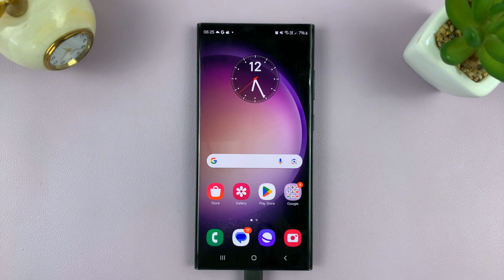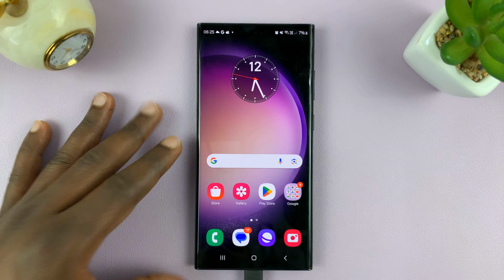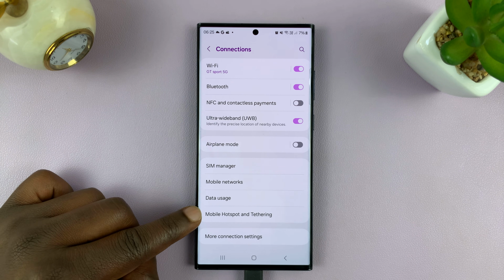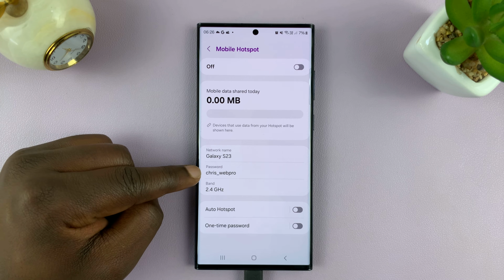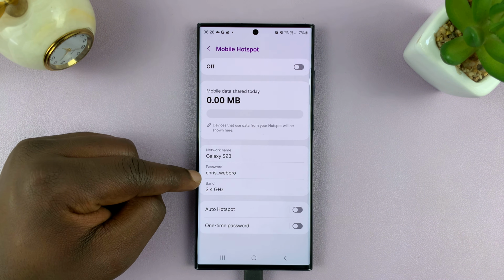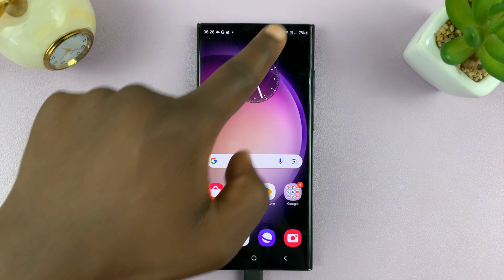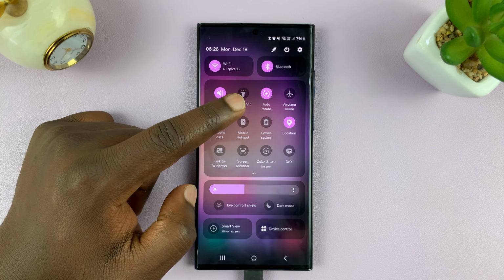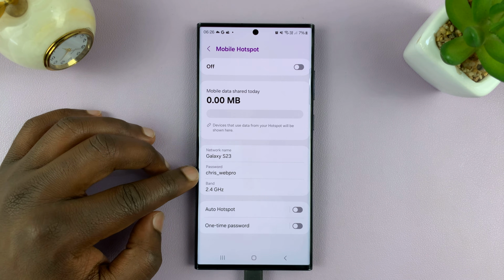How To Find Hotspot Password On Android (Samsung Galaxy)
Here's how to find your hotspot password on your Android Samsung galaxy device. This is our guide on uncovering your Samsung Galaxy's hotspot password!

Need to connect a new device but can't remember the Wi-Fi key? This step-by-step tutorial will show you the easiest methods to locate and retrieve your hotspot password directly from your Samsung Galaxy smartphone.

Whether it's for sharing internet access or connecting another device, we've got you covered. Follow along and learn the simple techniques to access your hotspot password effortlessly. Don't let forgotten passwords hold you back from staying connected!

Find Hotspot Password On Android:
How To Find Hotspot Password On Samsung Galaxy:

Method 1: Accessing Settings on Samsung Galaxy

Step 1: Begin by navigating to the settings menu on your Samsung Galaxy smartphone. Locate the "Connections" section.

Step 2: From there, access the "Mobile Hotspot and Tethering", then the "Mobile Hotspot" option to enter the hotspot settings.

Step 3: Once in the hotspot settings, look for the "Password" option. You should be able to see the hotspot password in plain text.

When you select this option you will be able to delete and input a new desired password.

Method 2: Using Quick Settings

Alternatively, swipe down from the top of the screen twice to reveal the quick settings panel.

Look for the "Mobile Hotspot" tile and long press on it. This will take you straight to the Mobile Hotspot settings, where you can see the hotspot password also.

Cell Phone Tripod Adapter